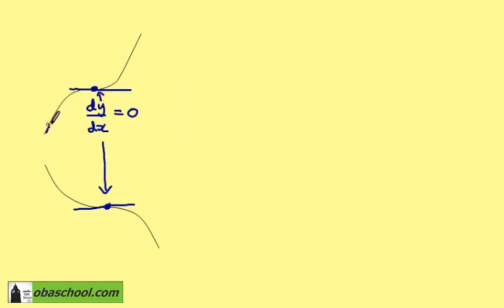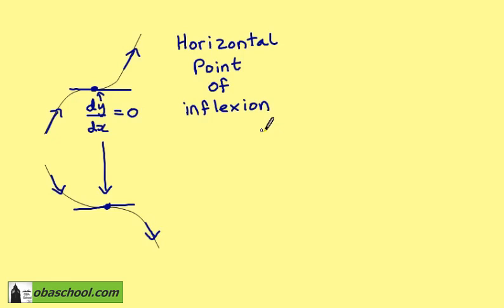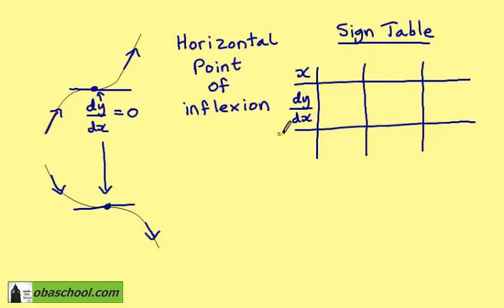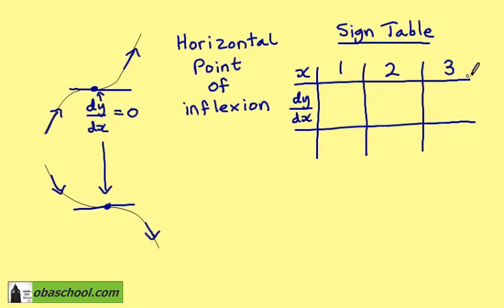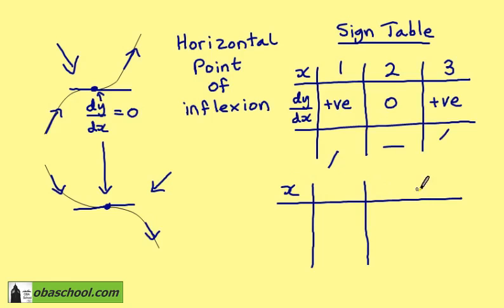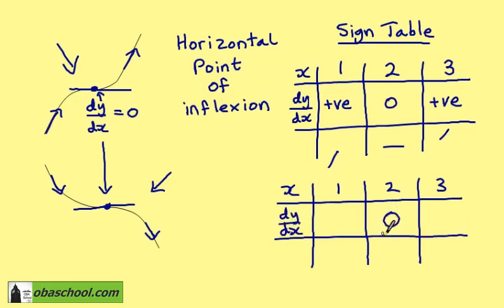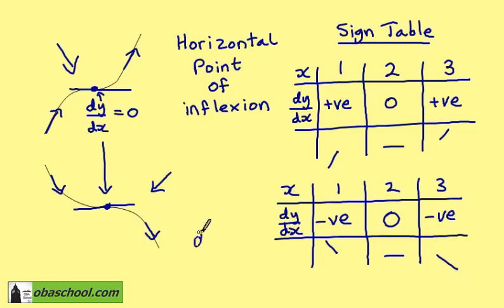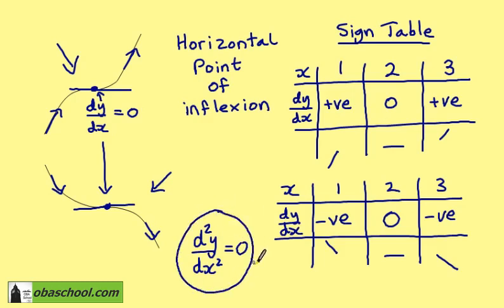Differentiation - 1.60 Stationary Points - Stationary Points - Example 4